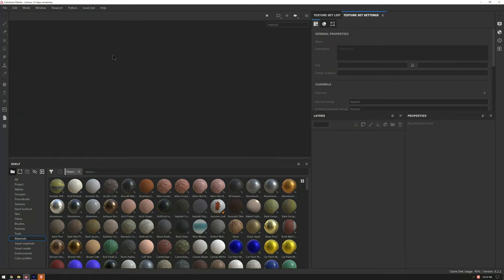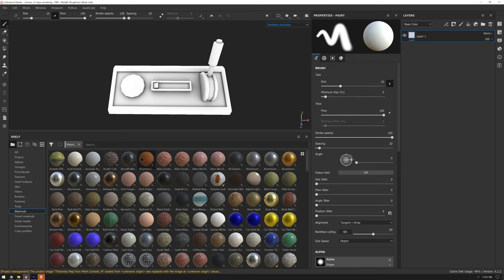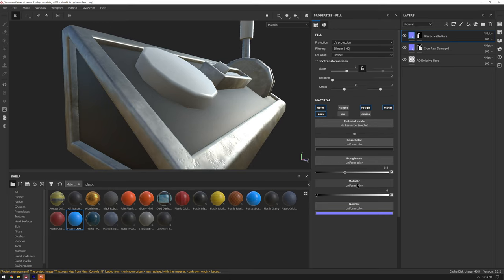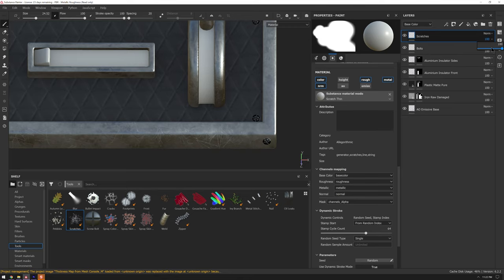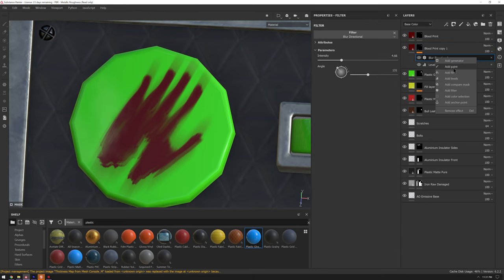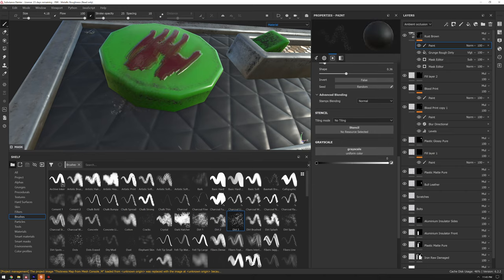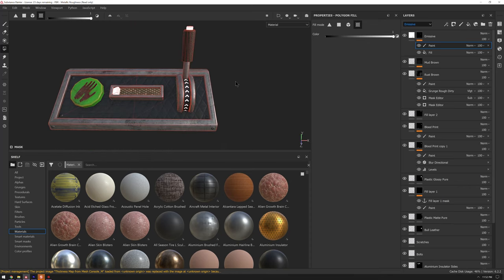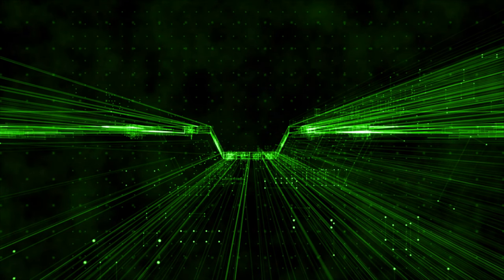Blender to Substance to Unity - Creating an Interactive Control Console - Part 2 - Substance Painter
Concepts
Template Selection -
Baking Mesh Maps -
Layer Basics -
Anchor Layers -
Exporting -

Description
In this video, I create a simple console composed of several parts such as a button, slider and lever. They are modeled and unwrapped then exported and checked in Substance Painter.